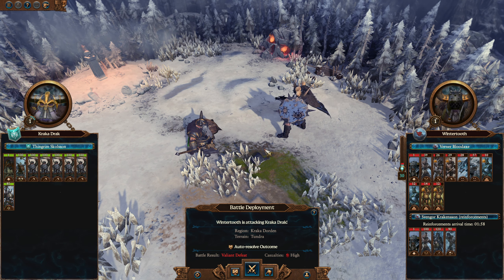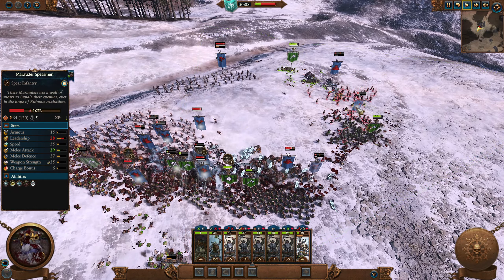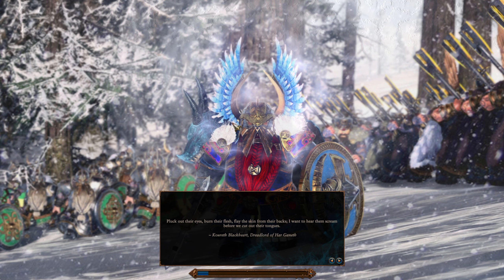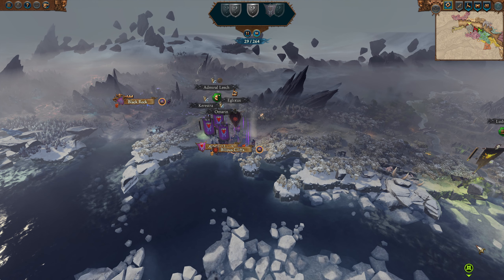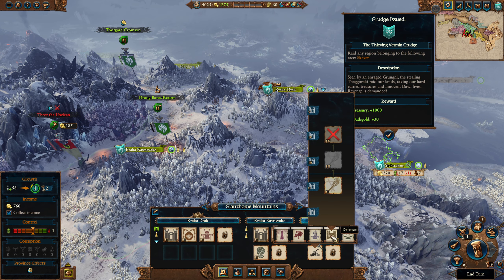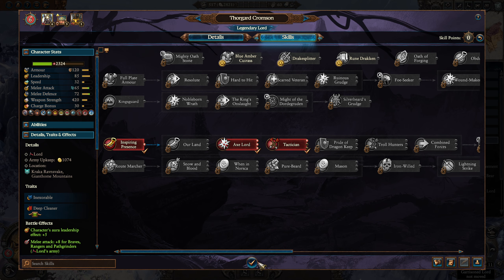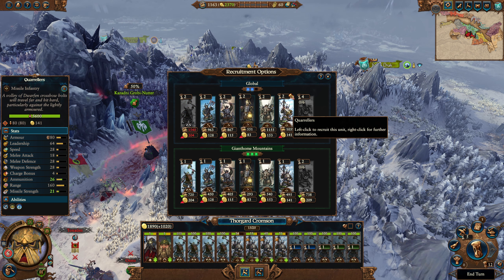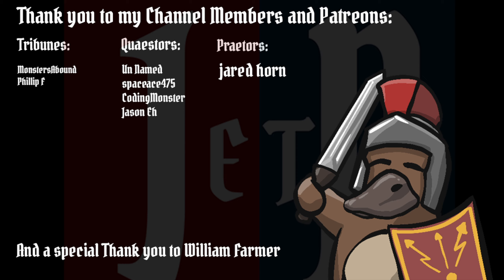The Norse Dwarfs (Mod) - Total War: Warhammer 3 Immortal Empires - Cataph's Kraka Drak Campaign - 2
Let's Play Total War: Warhammer 3 Immortal Empires as The Norse Dwarfs in Cataph's fantastic Kraka Drak mod as we try to fend off the forces of chaos

The cataclysmic conclusion to the Total War: WARHAMMER trilogy is coming. Rally your forces and step into the Realm of Chaos, a dimension of mind-bending horror where the very fate of the world will be decided. Will you conquer your Daemons… or command them?

The Norse Dwarfs (Mod) - Total War: Warhammer 3 Immortal Empires - Cataph's Kraka Drak Campaign - 1

We would like to thank Creative Assembly for early access to show you this game

00:00 Introduction
00:47 The Norse Dwarfs Campaign